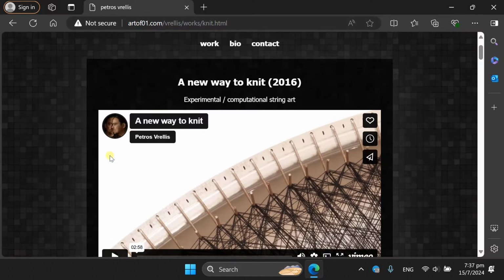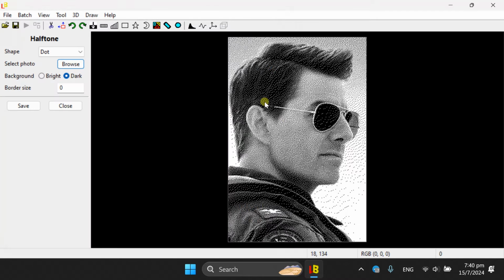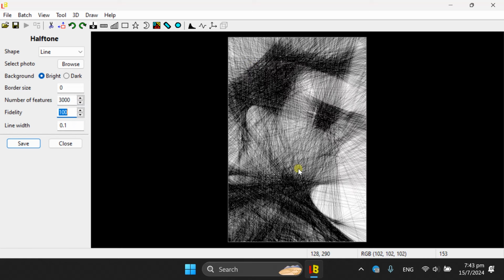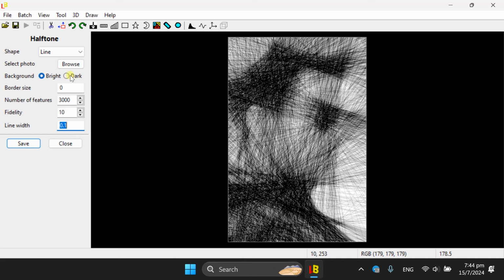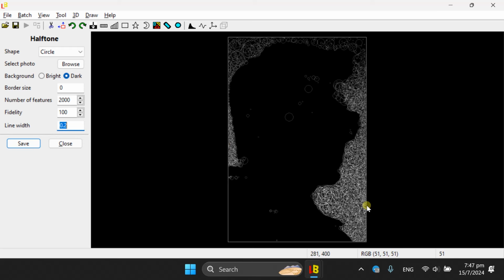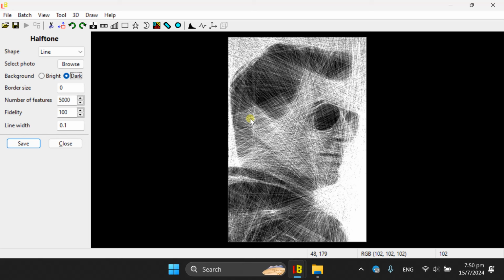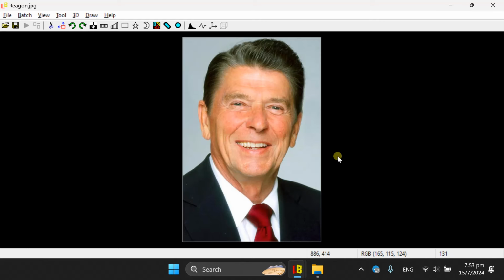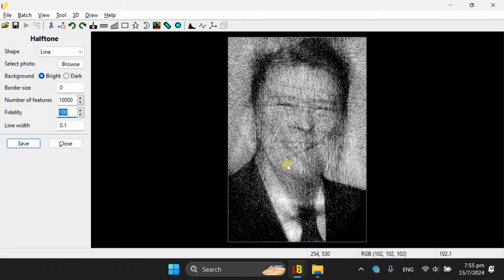LuBan String Art